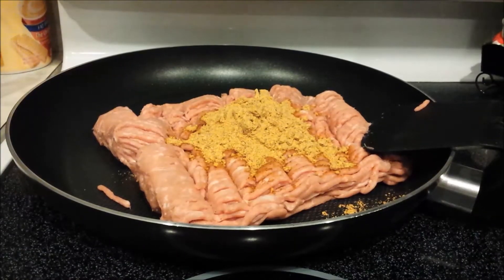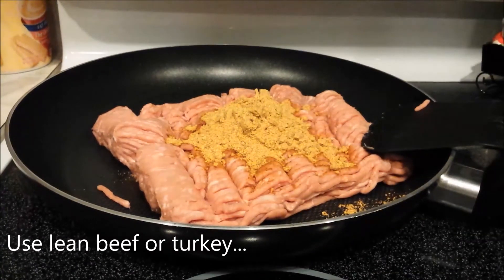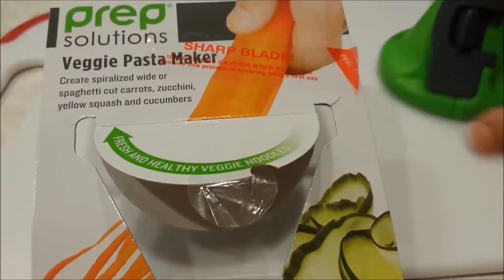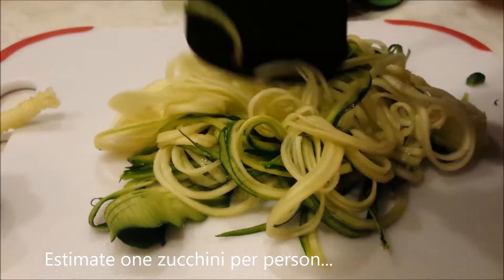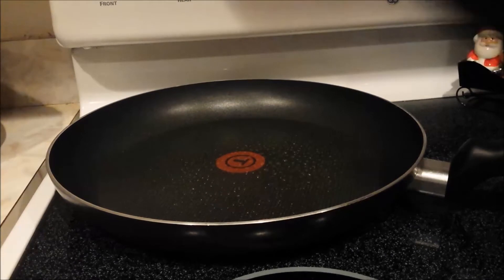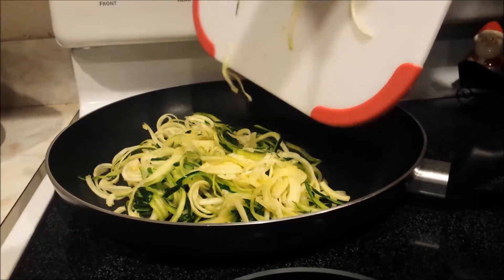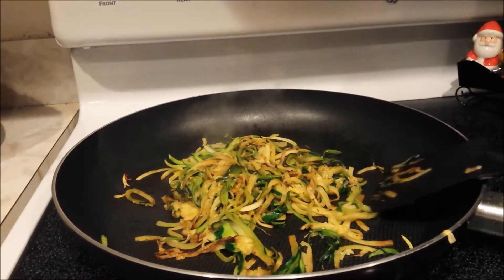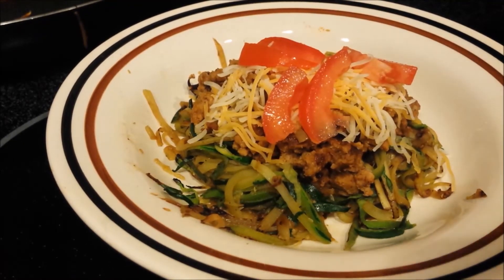Spicy Zucchini Spaghetti - Super Quick and Healthy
No skill needed!  Low carb, calorie and sodium.
Dash diet - low sodium.  Low salt

zuccini zucini zucchini spaghetti